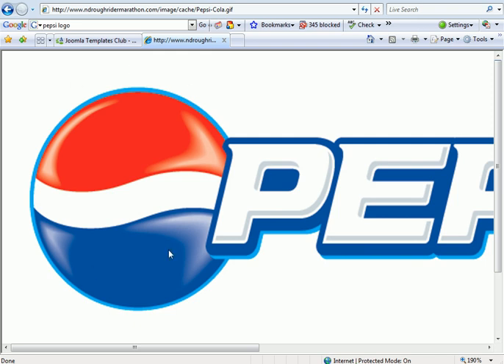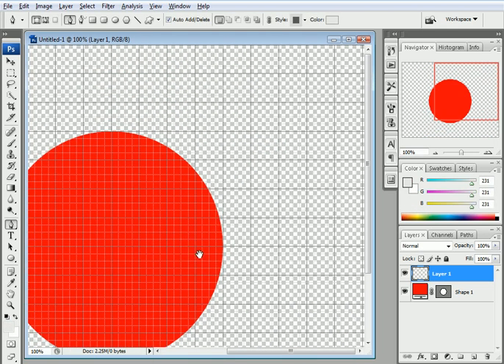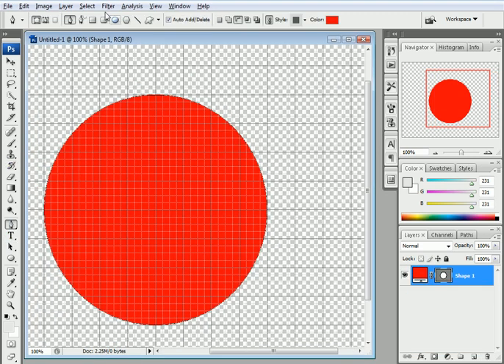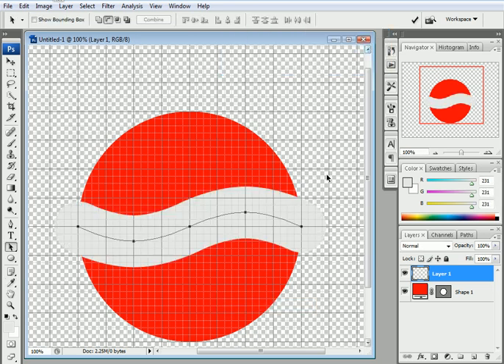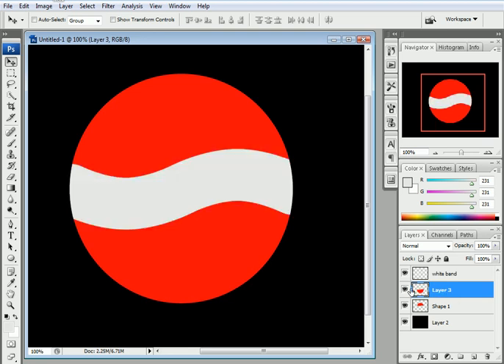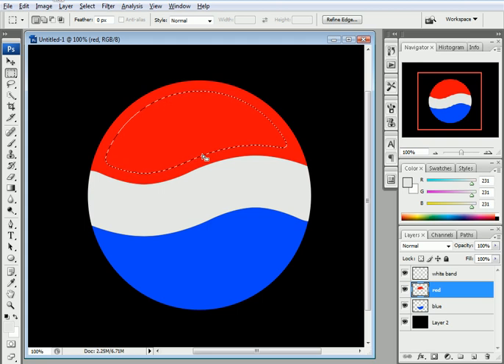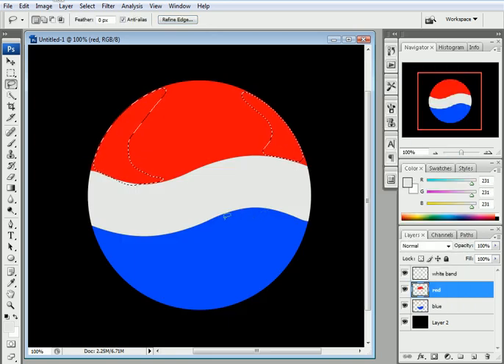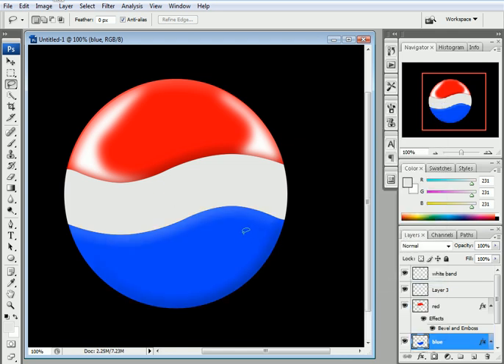Getting Started with Adobe Illustrator, Part 13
Pepsi Logo